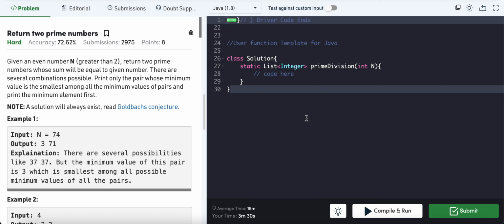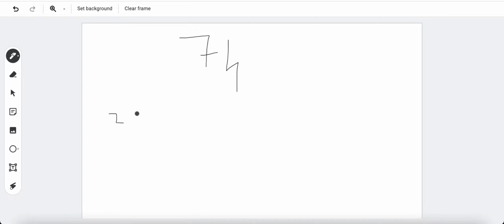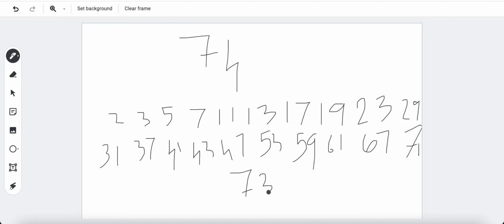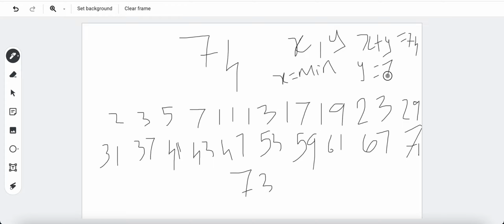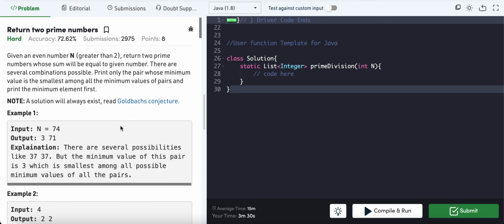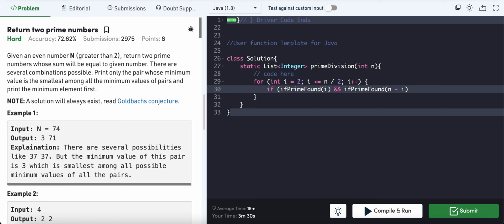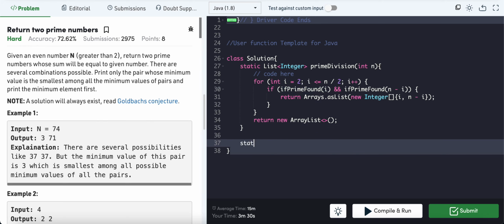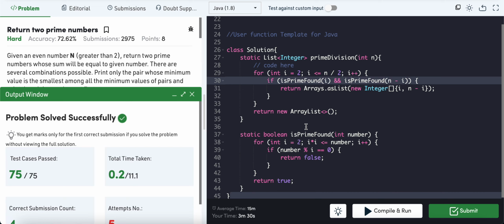Return two prime numbers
Given an even number N (greater than 2), return two prime numbers whose sum will be equal to given number. There are several combinations possible. Print only the pair whose minimum value is the smallest among all the minimum values of pairs and print the minimum element first.

NOTE: A solution will always exist, read Goldbachs conjecture.

Example 1:

Input: N = 74
Output: 3 71
Explaination: There are several possibilities
like 37 37. But the minimum value of this pair
is 3 which is smallest among all possible
minimum values of all the pairs.
Example 2:

Input: 4
Output: 2 2
Explaination: This is the only possible
prtitioning of 4.
Your Task:
You do not need to read input or print anything. Your task is to complete the function primeDivision() which takes N as input parameter and returns the partition satisfying the condition.